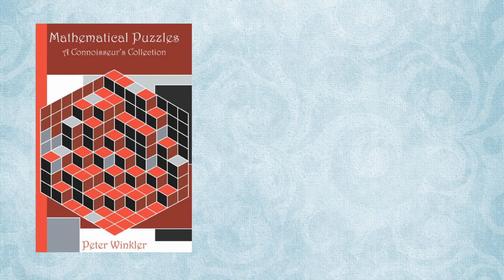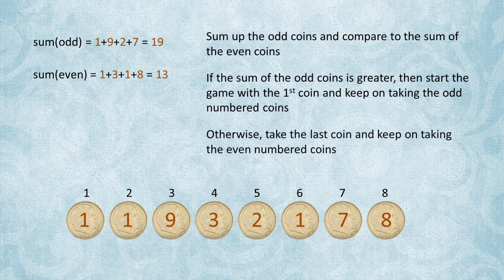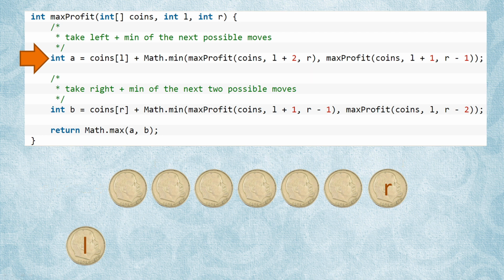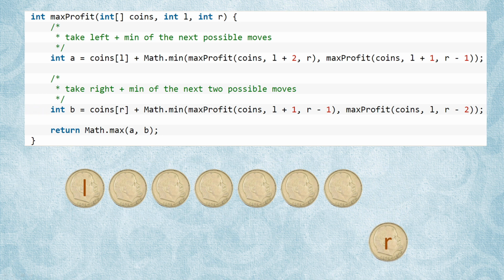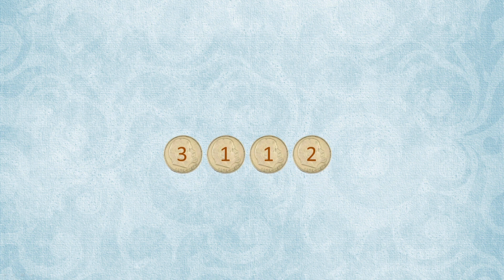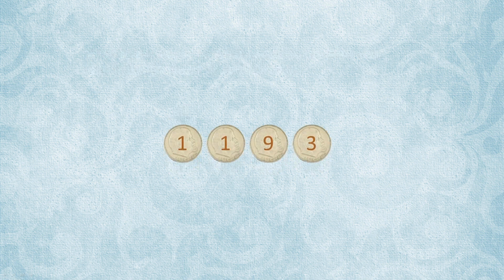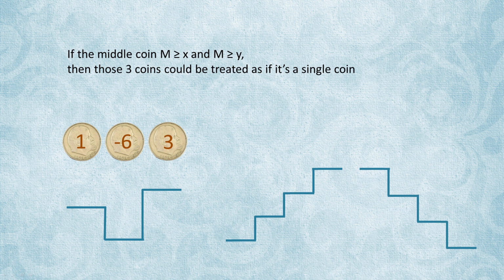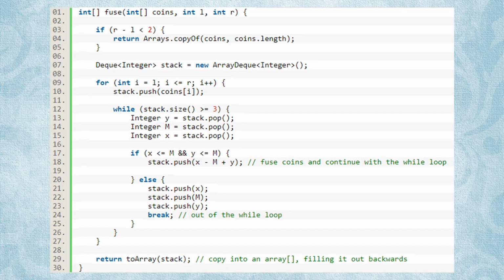N Coins in a Row Game (Pots of Gold interview problem) optimal solution in O(n)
We’ll present 3 different solutions. The first one relies on nothing more than just logical reasoning and requires no computer science background whatsoever. The second solution is based on a recursive function that makes use of memorization technique and has order n-squared running time. Finally, we’ll go over an algorithm that finds an optimal solution and runs in linear time.

The game is played as follows: some number of coins, of various denominations, are arranged in a line. Two players  take turns at removing a coin from either end of the line. They are free to choose which end of the line to take a coin from, but taking a coin from the middle is not allowed. The winner of the game is the player who collects the most amount of money.

The O(n) optimal solution algorithm was  discovered by a Polish computer scientist, Tomasz Idziaszek. Here is his paper

Mathematical Puzzles: A Connoisseur's Collection, by Peter Winkler:

Full Java source code of N Coins in a Row, also called Pots of Gold Problem, implementation of linear time algorithm:

Written and narrated by Andre Violentyev